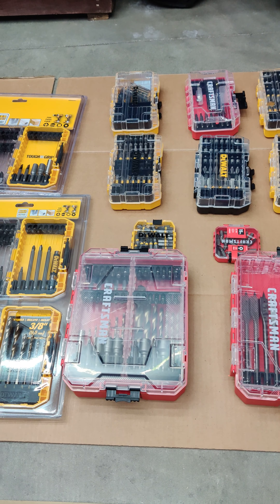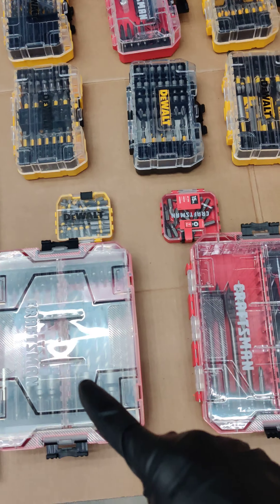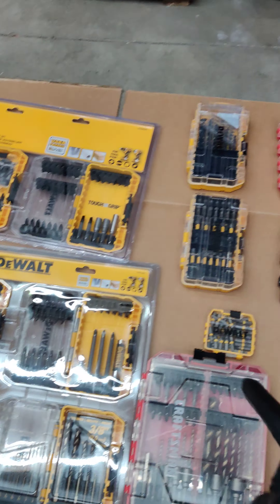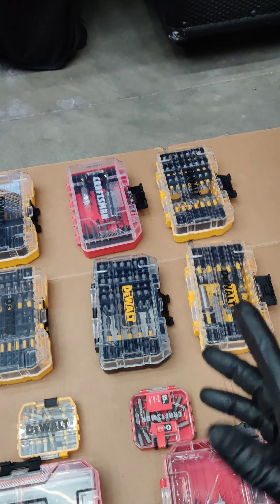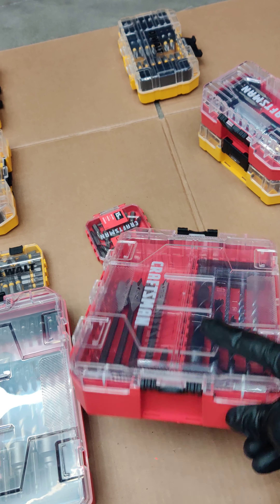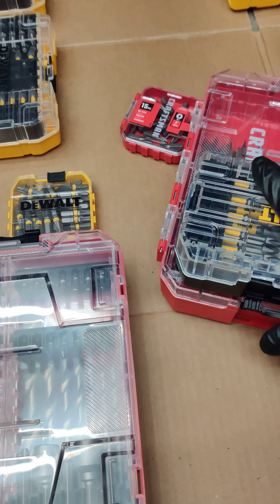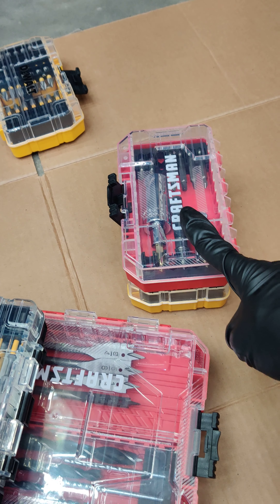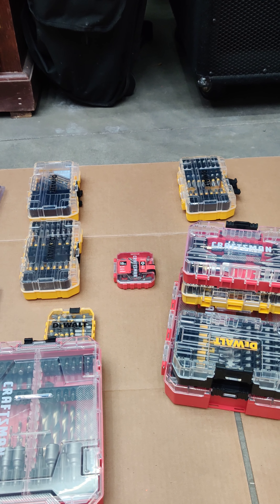"New DeWalt Cases" & "New Craftsman Cases", Why I really like their Stackable Bit Cases?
In this video I share why I have so many New DeWalt and Craftsman bit cases. check out the video for the answer.
Other vids in this area you might enjoy
Craftsman VersaStack vs DeWalt TStak Comatible ?( part 1)